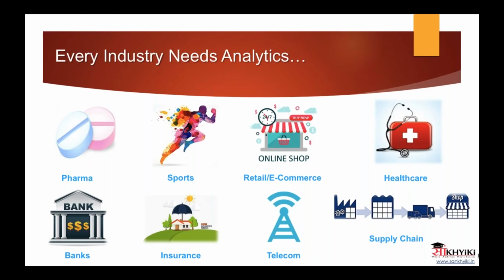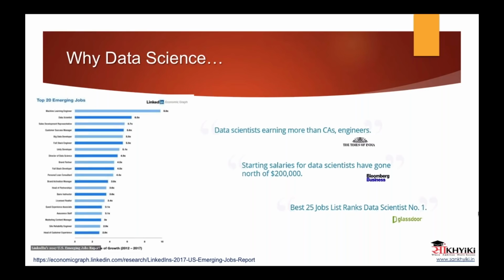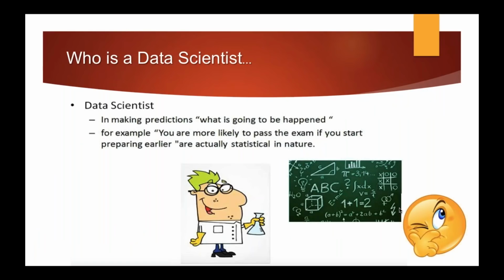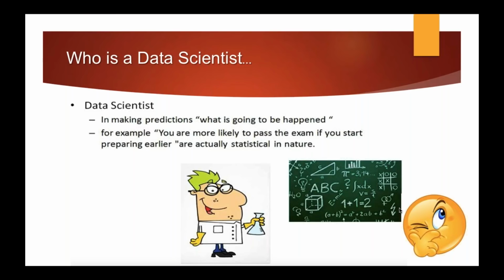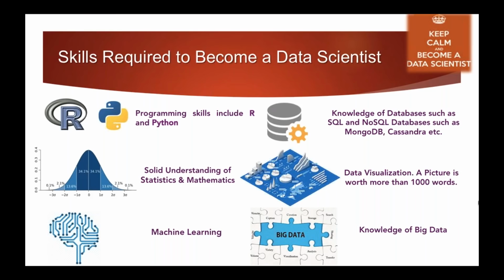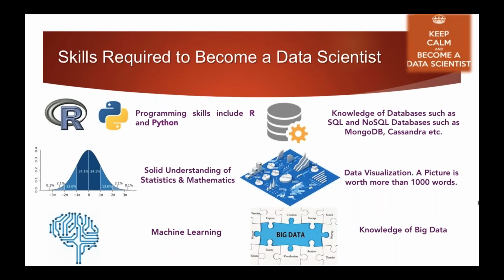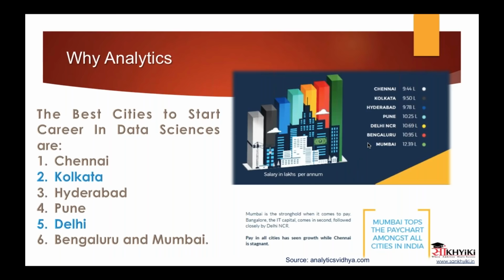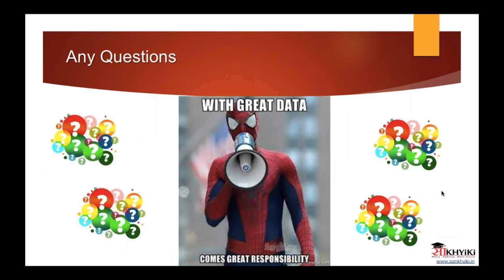Data Science Seminar for Actuarial Students